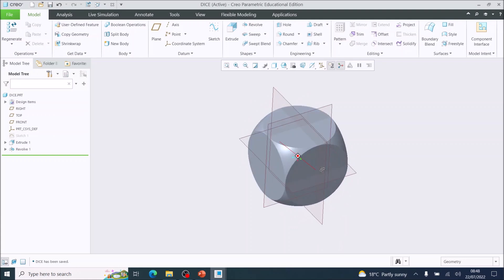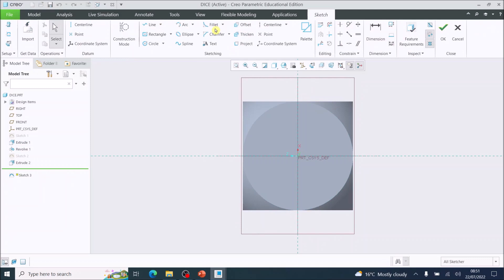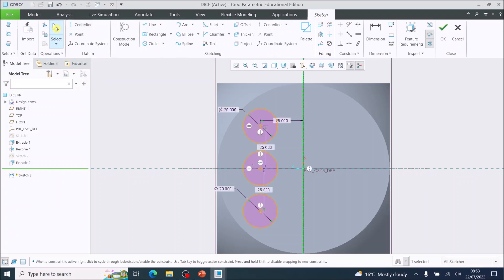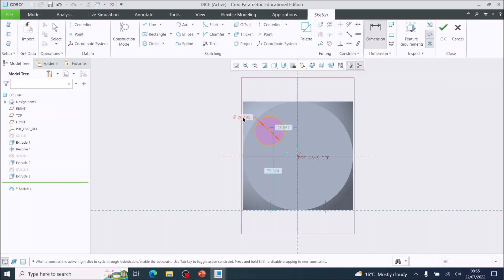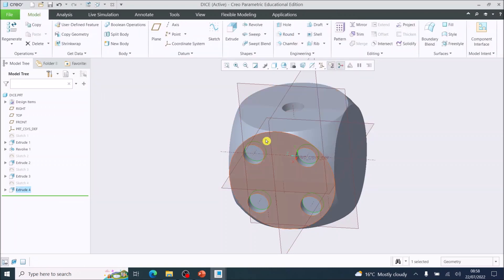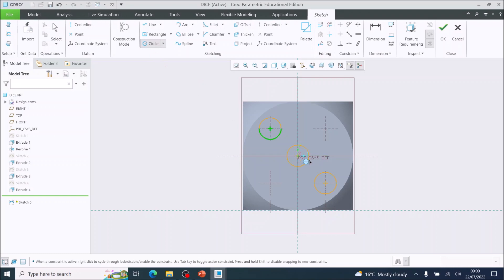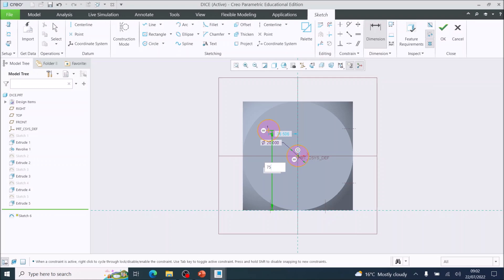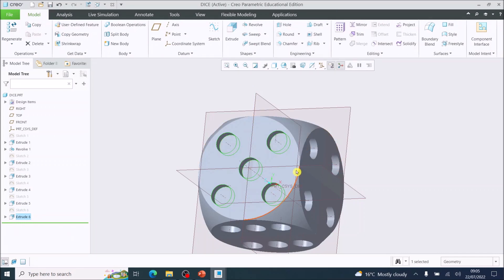Dice Tutorial 2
Creo 8.0 Dice Tutorial 2 of 4 which includes rendering the final model.